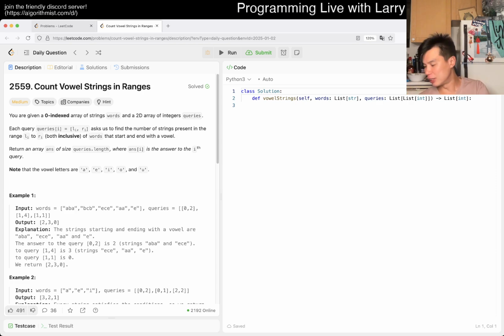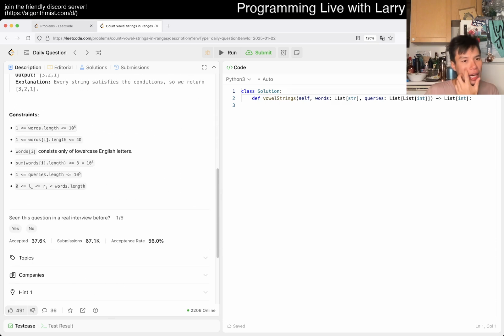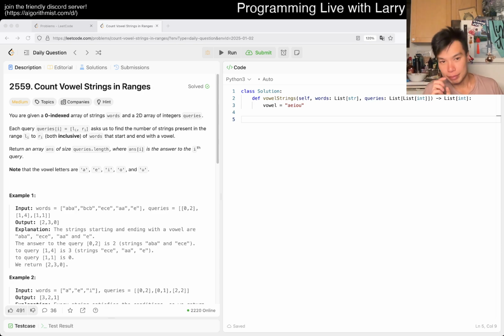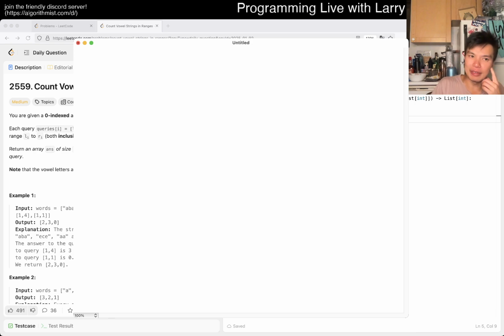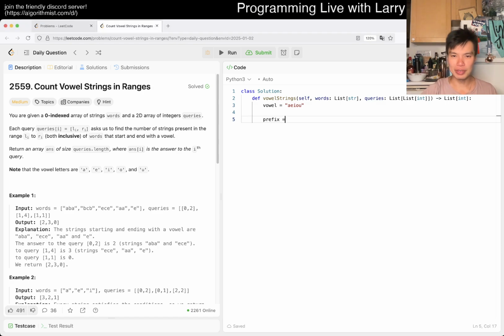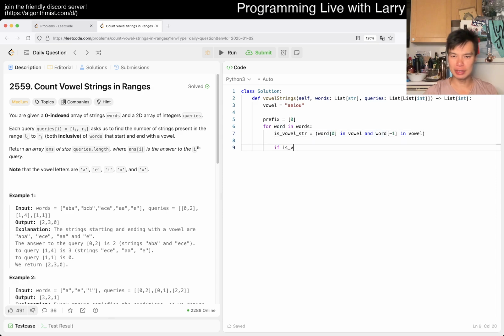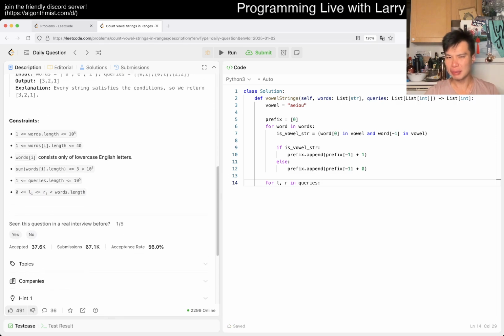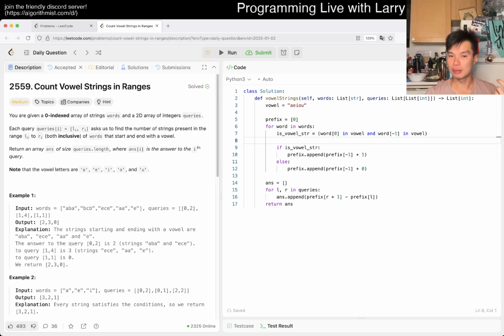Daily Leetcode #1738: Jan 02, 2025 - 2559. Count Vowel Strings in Ranges